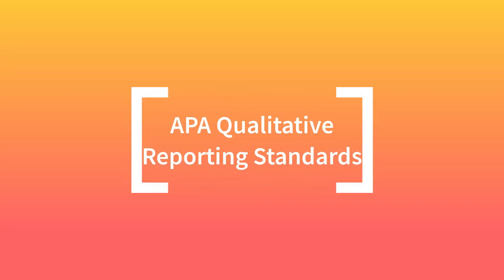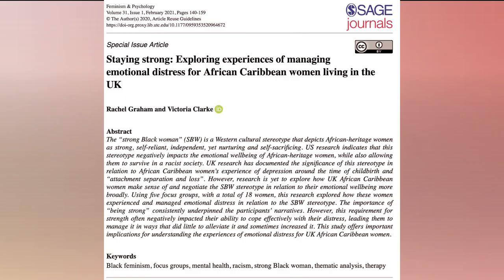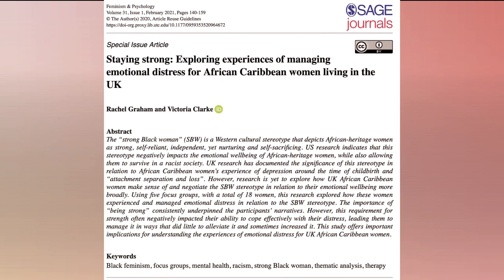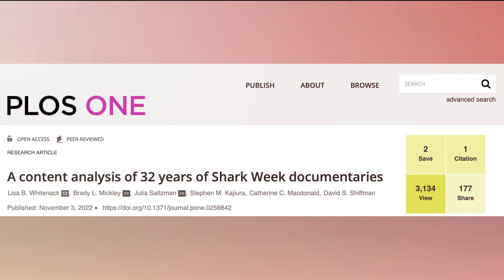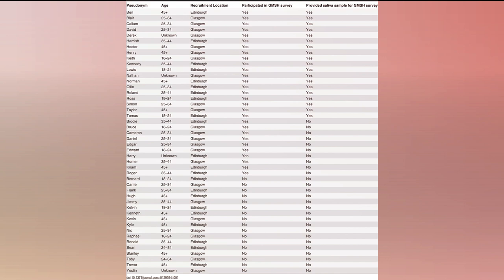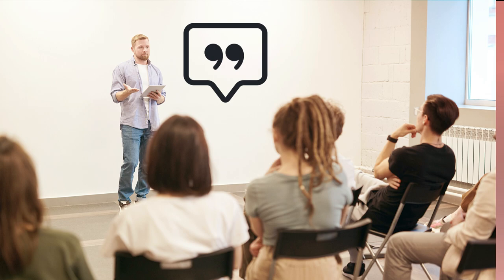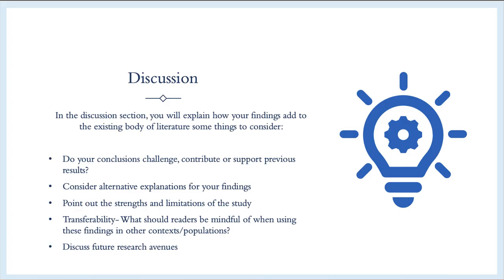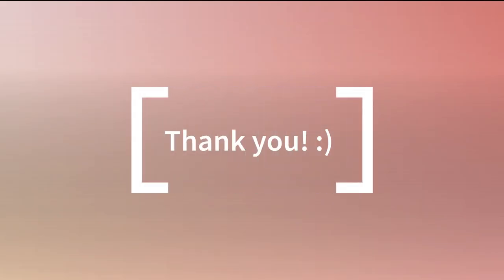Qualitative Research Reporting Standards: How are qualitative articles different from quantitative?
In this video, graduate student Raiza Barahona walks us through some main differences between qualitative and quantitative research articles. As part of the video, she shows us examples of ways that qualitative researchers have presented their data and tips for researchers new to writing qualitative research for publication.

Check back soon for a link to our open source qualitative methods manual!